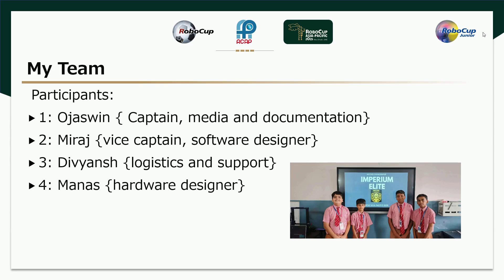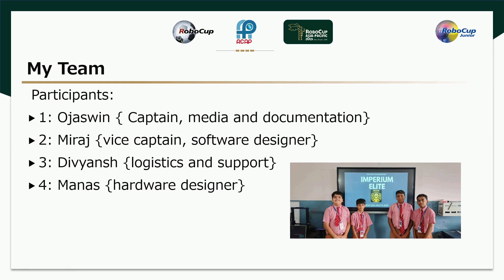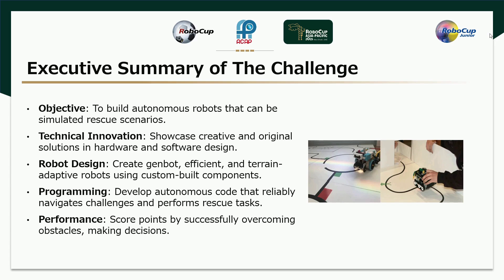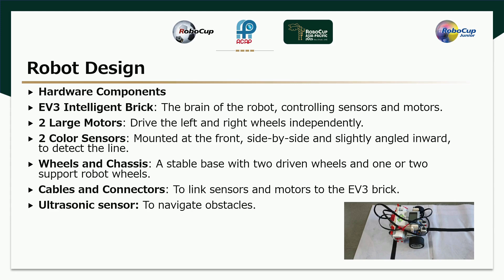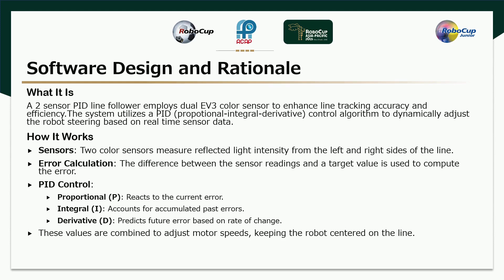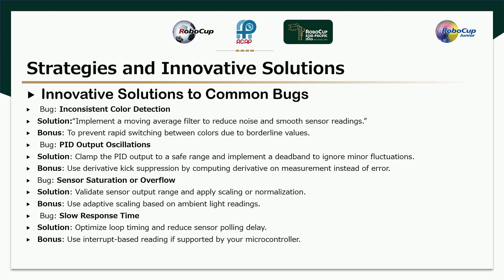R25.1.3 - TEAM: IMPERIUM ELITE (India) - RCAP Rescue Line Entry, U19 - RCAP 2025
League:        RCAP Rescue Line Entry, U19
Team:           IMPERIUM ELITE
Region:         India

The award consists of five categories:
𝗣𝗲𝗼𝗽𝗹𝗲’𝘀 𝗖𝗵𝗼𝗶𝗰𝗲: in recognition of Sharing Video with 𝙈𝙤𝙨𝙩 𝙇𝙞𝙠𝙚𝙨
𝗘𝗱𝘂𝗰𝗮𝘁𝗶𝗼𝗻𝗮𝗹 𝗩𝗮𝗹𝘂𝗲: in recognition of Sharing Video with 𝙃𝙞𝙜𝙝𝙚𝙨𝙩 𝙒𝙖𝙩𝙘𝙝 𝙏𝙞𝙢𝙚
𝗖𝗼𝗺𝗺𝘂𝗻𝗶𝘁𝘆 𝗔𝘄𝗮𝗿𝗲𝗻𝗲𝘀𝘀: in recognition of Sharing Video with 𝙈𝙤𝙨𝙩 𝙎𝙝𝙖𝙧𝙚𝙨